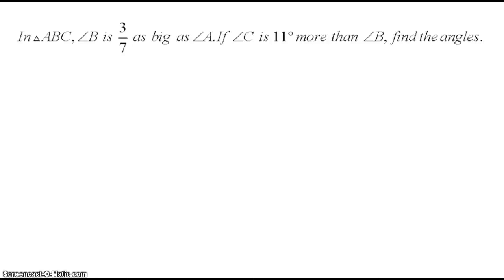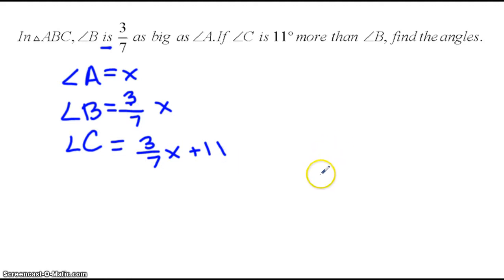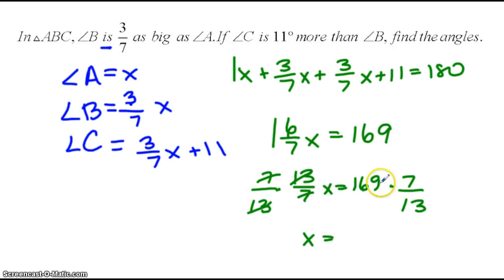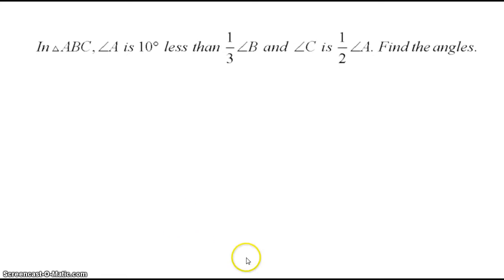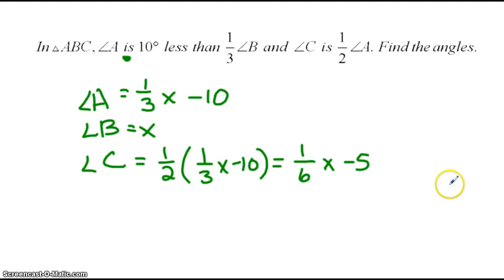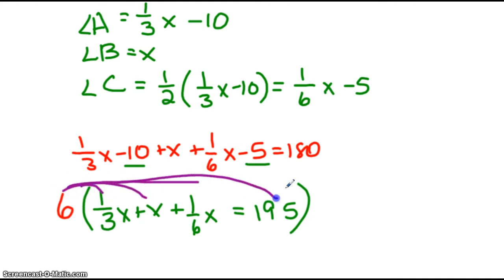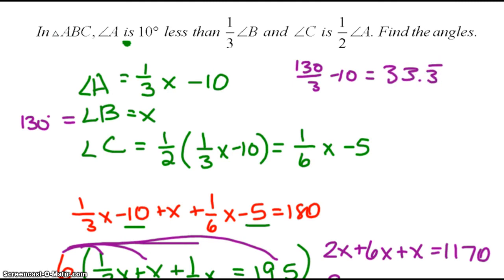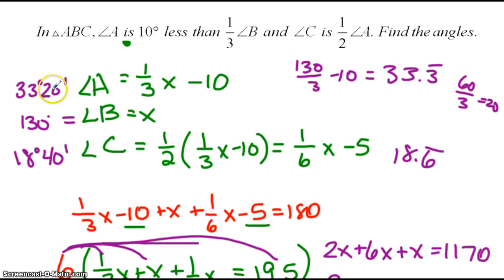Triangle Sum Thm Word Problems